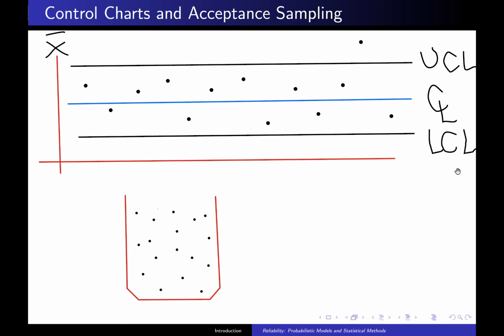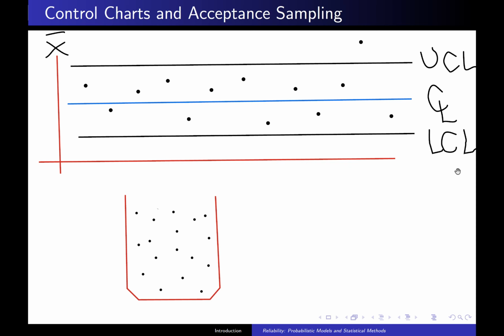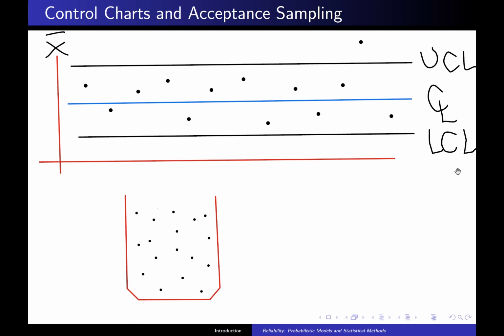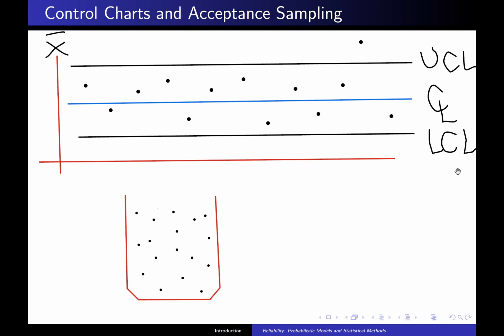Reliability: Control Charts/Acceptance Sampling | Ch 1 Part 4